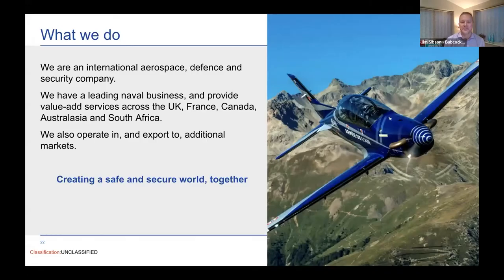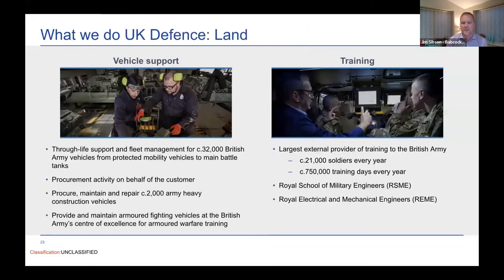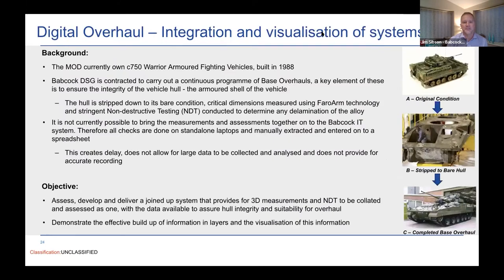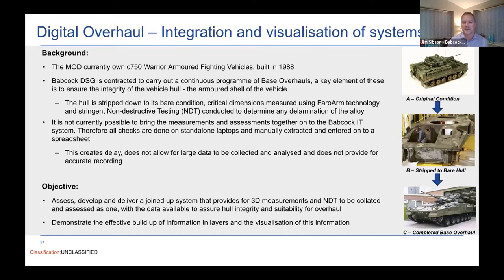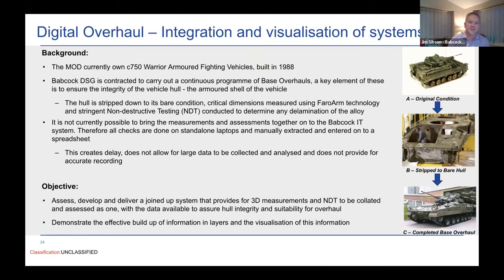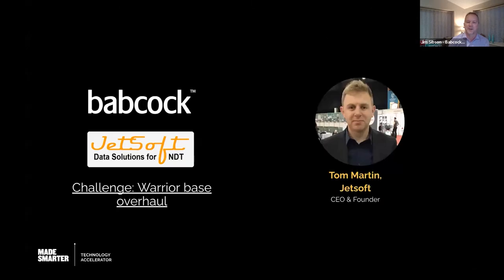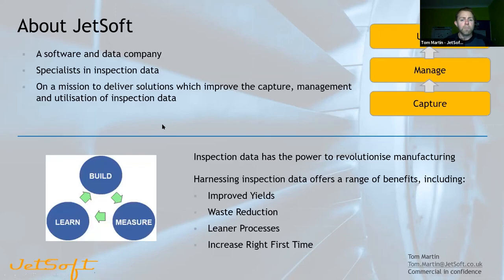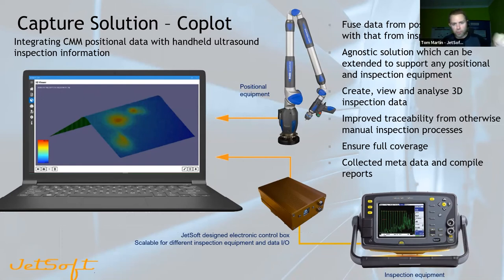Made Smarter Technology Accelerator MVP Presentation - Babcock International Group and Jetsoft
Working with Babcock International Group on the warrior base overhaul challenge, JetSoft Ltd aims to develop a solution that will utilise existing equipment and combined data output to create an automatic 3D dataset – easing the hull inspection process.